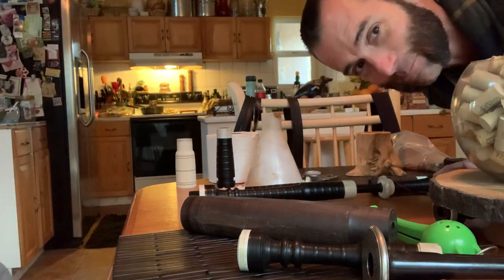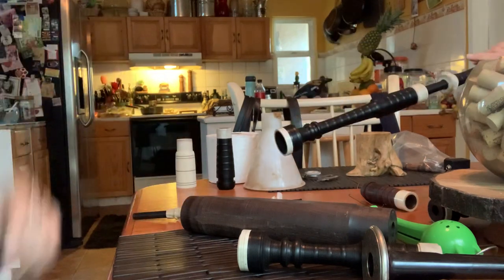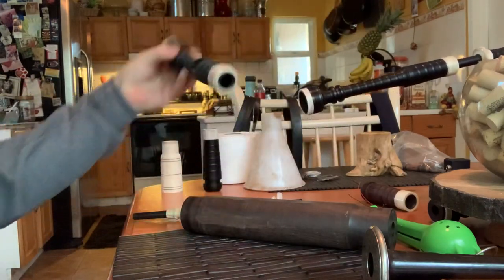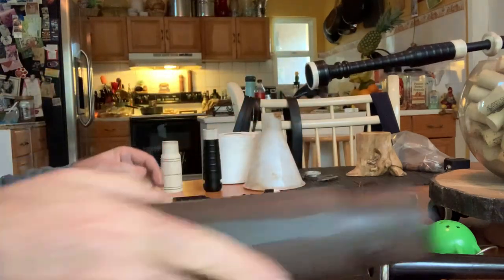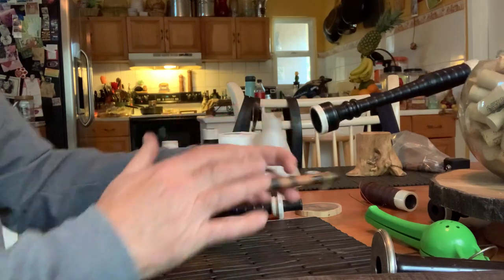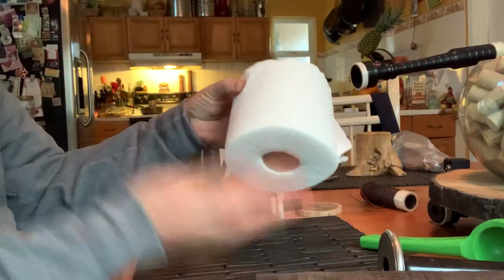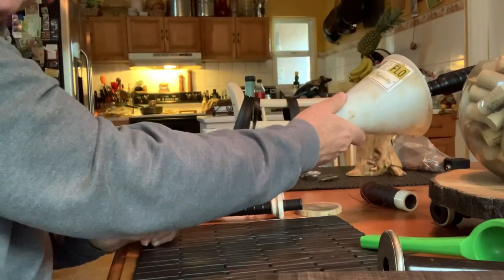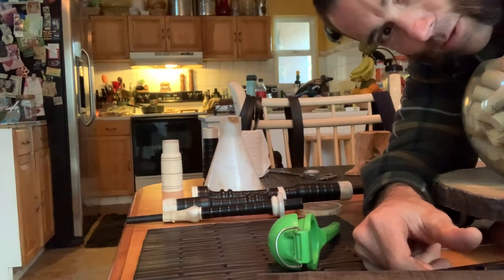Bagpipes Anti-tricks and tips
I’m finishing up a set of pipes for a total hack of a piper.  However he has an ok ear for tone.  Even though he has no chance of ever making it to a competent level, I want to make sure while he’s failing and flailing, the pipes still sound good.   Please comment as to which combination sounds the best to you.  Send this to everyone you know.  Even your great aunt Dottie can put her hearing aids in and get in on the fun.

On a random day, I will pick a random commenter to award a high five to.  That’s right!!! Whomever wins will get a high five from me whenever and wherever they want.  (As long as they pay for my travel, lodgings, and subsequent legal fees.)

I apologize for my assistant not wearing something a little more revealing.  Beggars can’t be choosers.